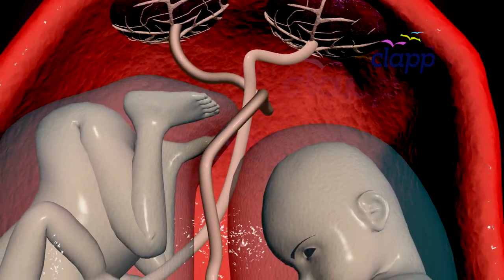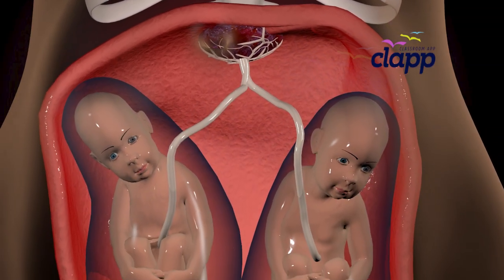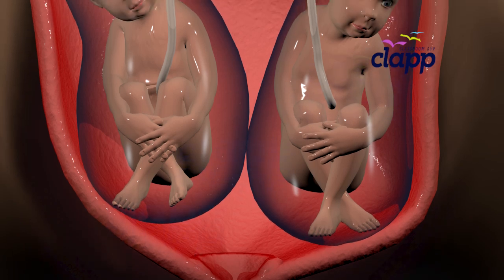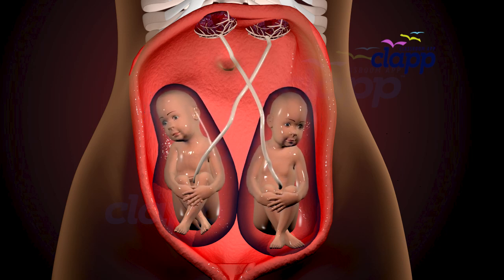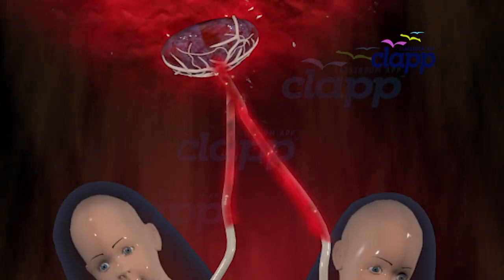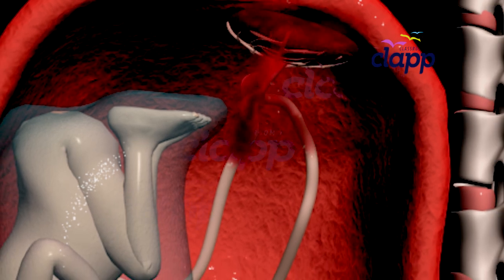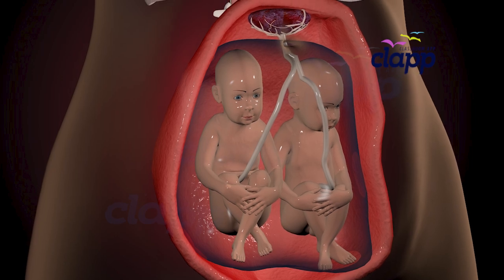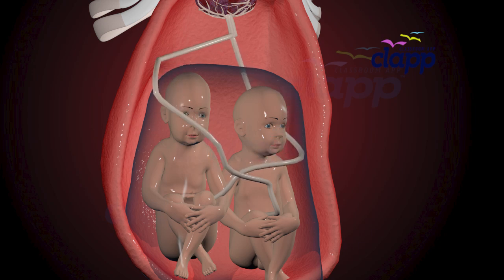Twins fertilization- Different type of twins (3D Animated video)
👶 Twins are one of nature’s most fascinating surprises!
In this animated educational video, we explore how twins are formed, the different types of twins, and the role of placenta, chorion, and amniotic sacs in their development.
Learn about:
✅ Identical Twins (Monozygotic) – How one fertilized egg splits into two babies
✅ Fraternal Twins (Dizygotic) – Two separate eggs, two separate sperm, two siblings growing together
✅ Dichorionic-Diamniotic (Di-Di) Twins – Two placentas, two sacs
✅ Monochorionic-Diamniotic (Mo-Di) Twins – One placenta, two sacs
✅ Monochorionic-Monoamniotic (Mo-Mo) Twins – One placenta, one sac
✅ Rare types like Conjoined Twins, Mirror Image Twins, and Semi-Identical Twins
You’ll also discover how doctors use ultrasound to check if twins share the same placenta or sac, why this is important, and some amazing fun facts about twins — like why identical twins don’t have identical fingerprints!